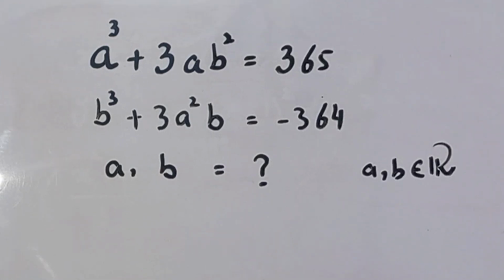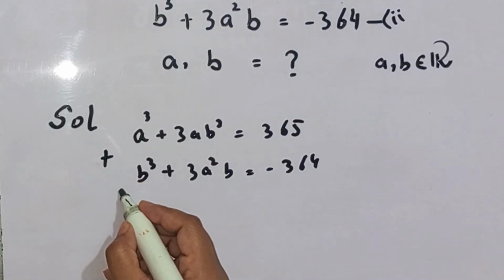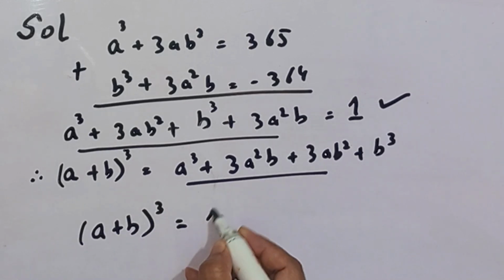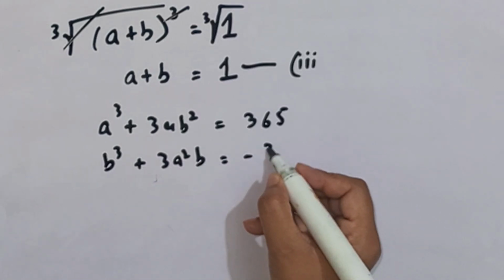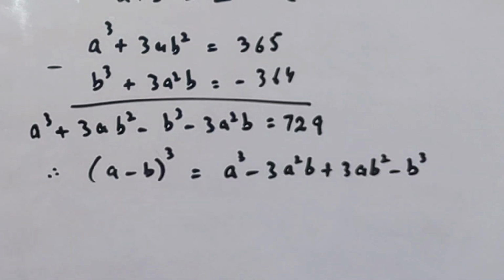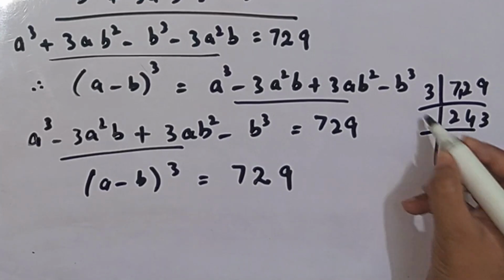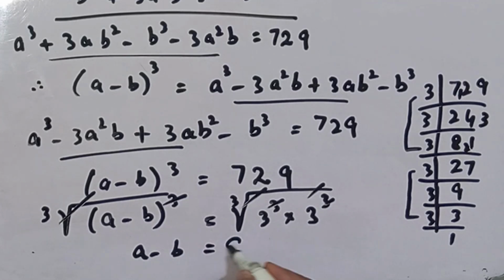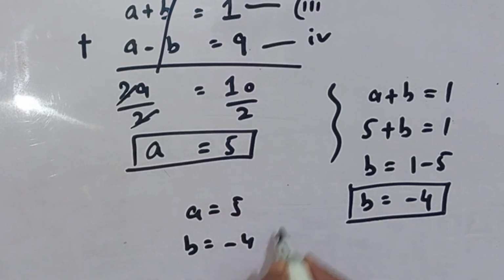Can I Pass the Hardvard University Entrance Exam?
Thanks (⁠˘⁠⌣⁠˘⁠ ⁠) Take the challenge with me as I attempt to pass the prestigious Harvard University entrance exam! From complex math problems to thought-provoking essay questions, I'll be putting my skills to the test. Will I have what it takes to get accepted into one of the world's top universities? Watch to find out! Can I really pass the Harvard entrance exam? Let's find out together!